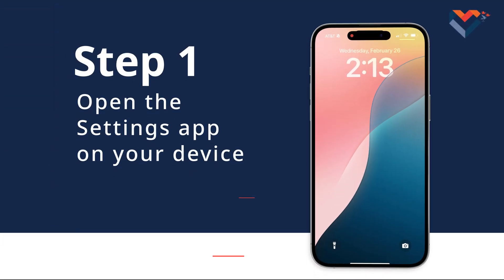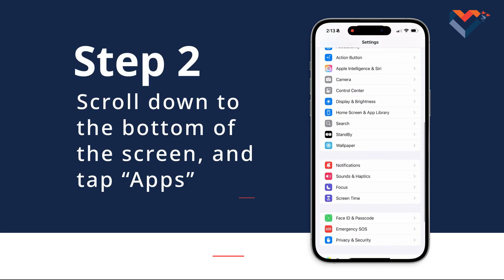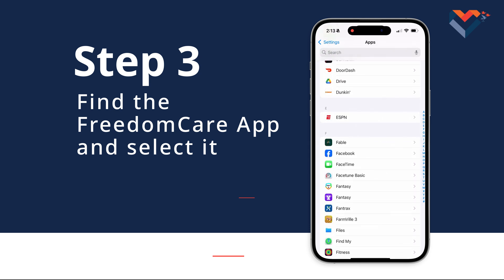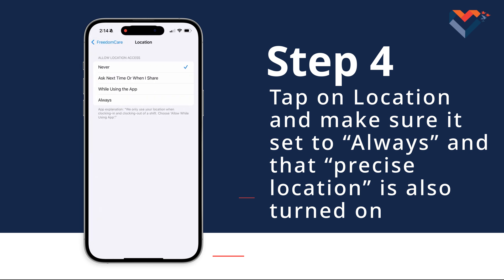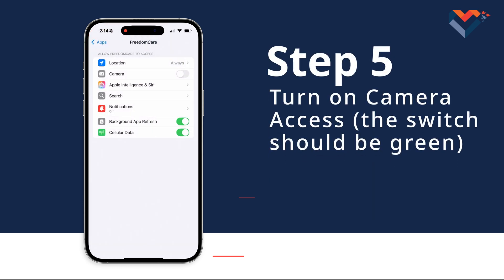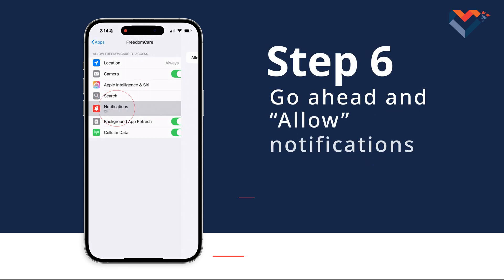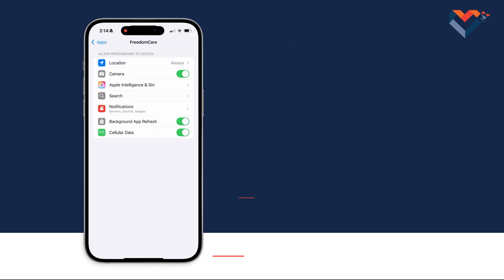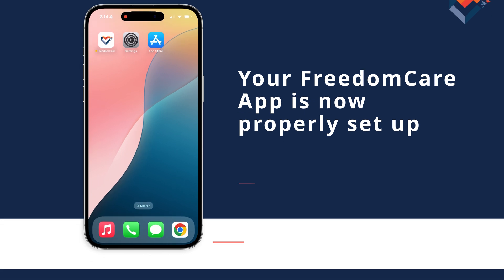How to turn on permissions settings (iPhone)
Need help turning on permissions for the FreedomCare app? This quick guide will show you how to enable Camera, Location, and Notifications on your iPhone device.

In this video, you’ll learn how to:
✅ Allow Camera access for photos
✅ Turn on Location for check-ins
✅ Enable Notifications for important updates

Follow along to get everything set up!